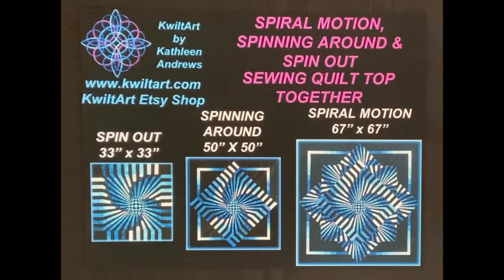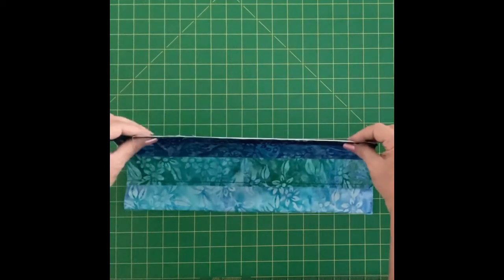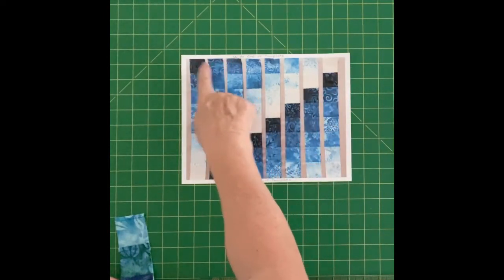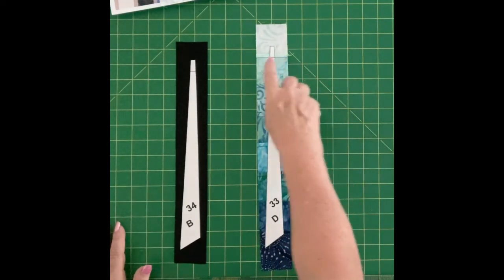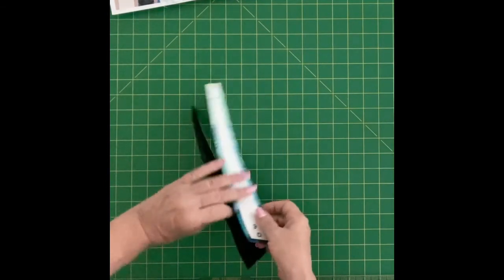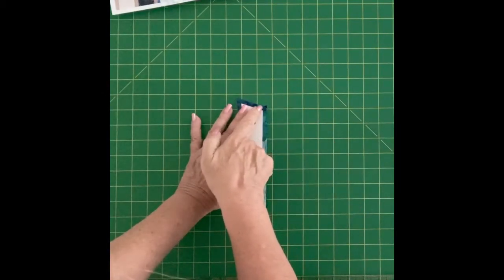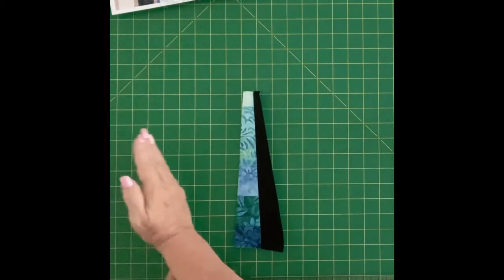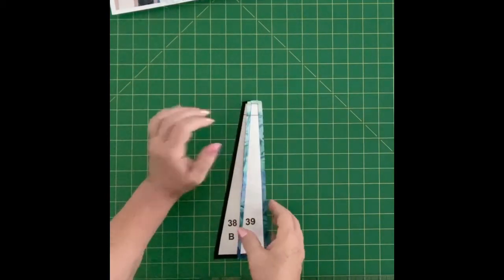Spiral Motion, Spinning Around & Spin Out by Kwilt Art - Sewing Quilt Top Together (Part One of Two)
This is the third video in the "Spin" series of the quilts Spiral Motion, Spinning Around and Spin Out.  This video shows how to iron the templates to the wrong side of the fabric and sewing the design together.  The "spin" is created using a bargello type technique. This is video one of two for sewing the quilt top together.  The part two video will show how to do the center sphere and making and sewing on the border corners.  For part two, you could also view videos for Convex Illusions (videos 1, 2 & 3 for the center sphere and video 8 for the outer border corners).  The measurements will be different but the basic idea the same.  More videos for the "Spin" series will be available soon.